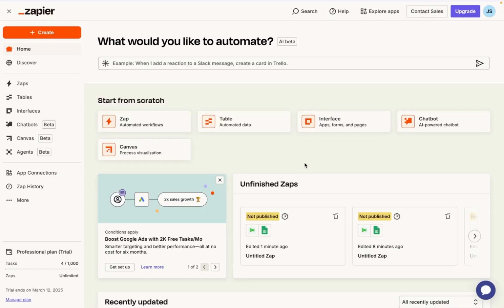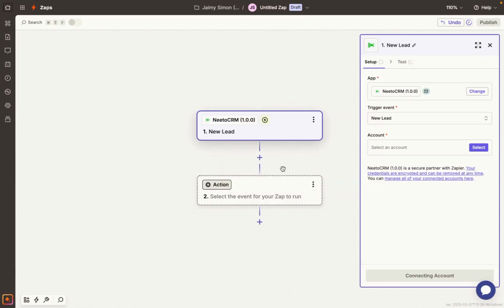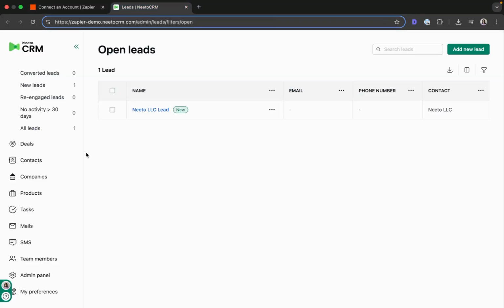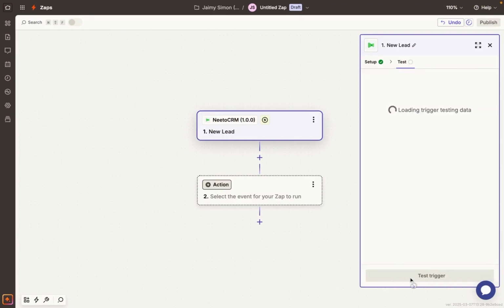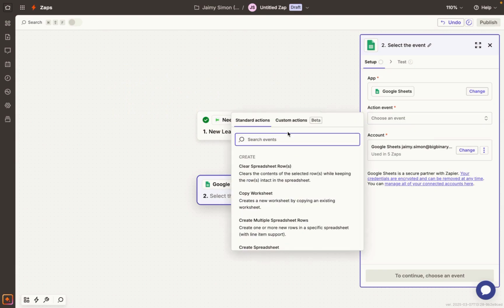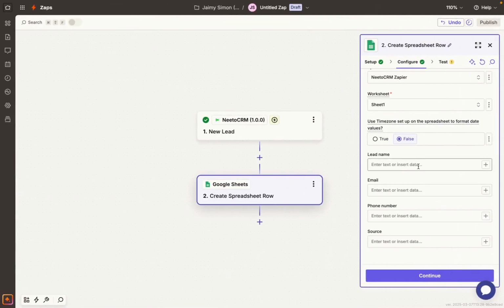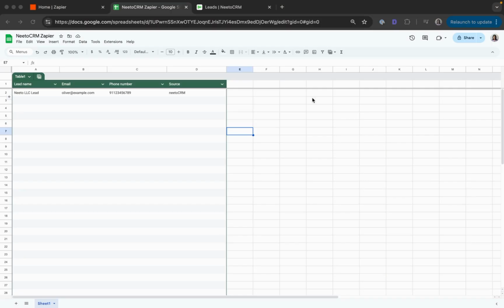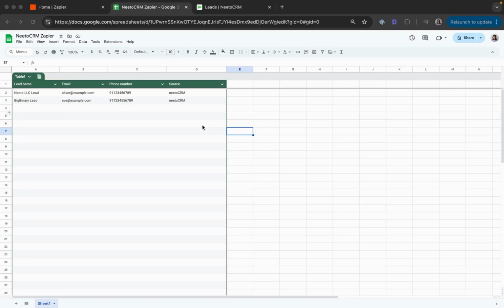NeetoCRM Zapier Integration